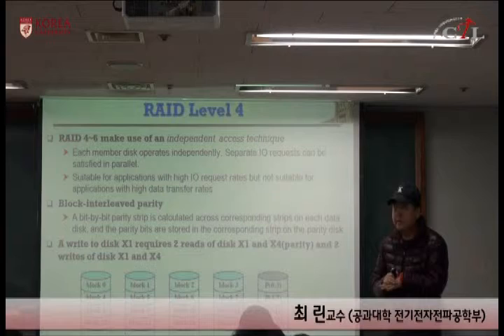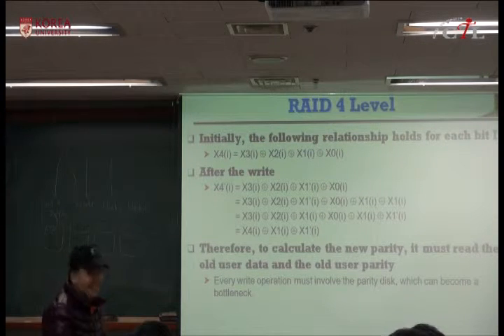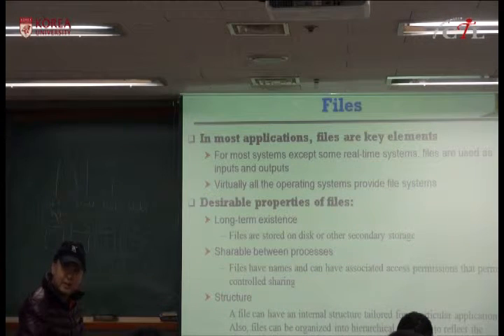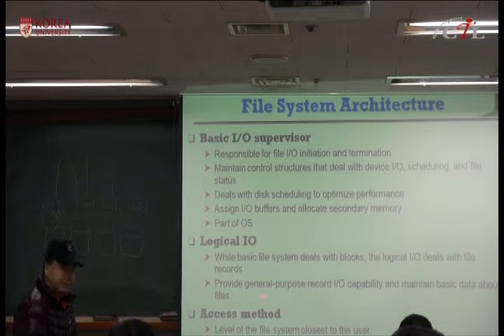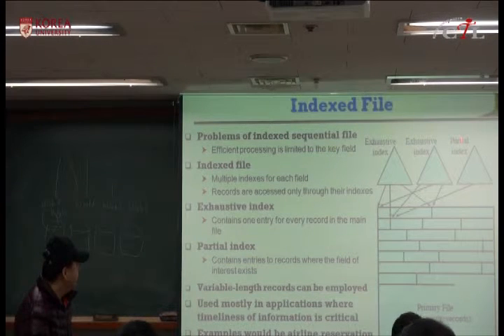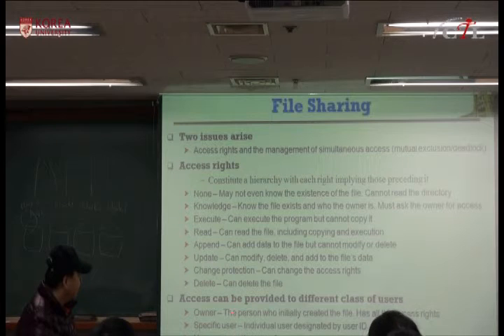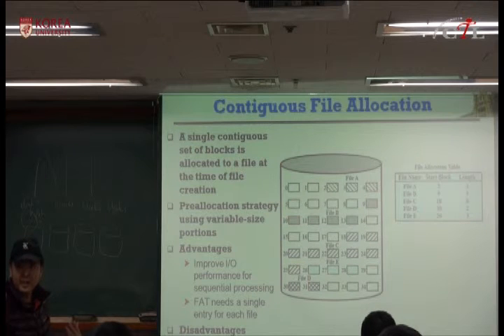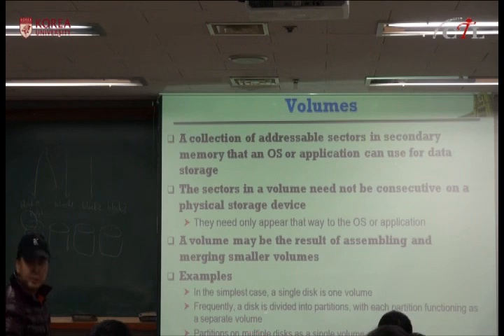[KUOCW] 최린 운영체제(Operating Systems)(121204)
본 교과목은 컴퓨터시스템 플랫폼의 중심에 있는 운영체제의 개념, 구조, 메커니즘을 이해하고 스마트폰에서 슈퍼컴퓨터에 이르기까지 다양한 컴퓨터 시스템에서 사용되는 운영체제의 기본 원리를 공부한다. 교과목에서 다루는 주제로는 프로세스, 쓰레드, 스케줄링, 가상메모리, 입출력 및 파일 시스템 등이 포함된다.